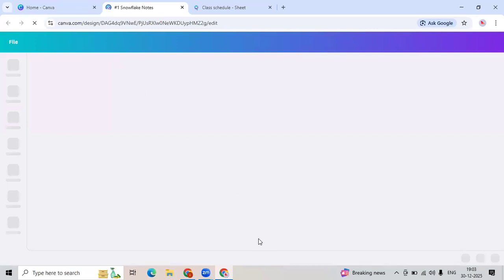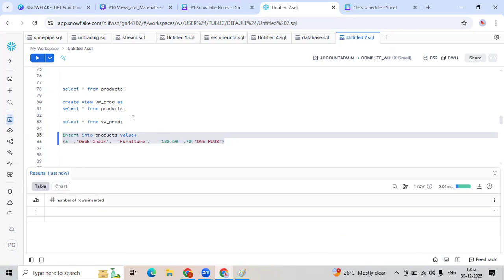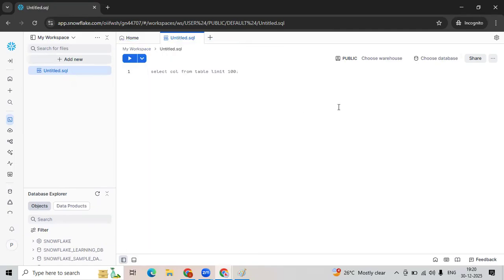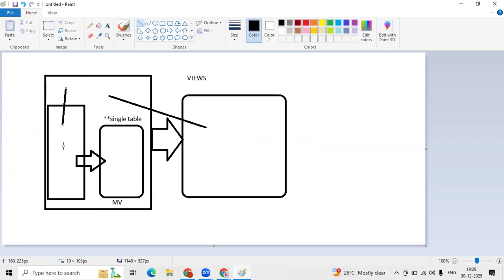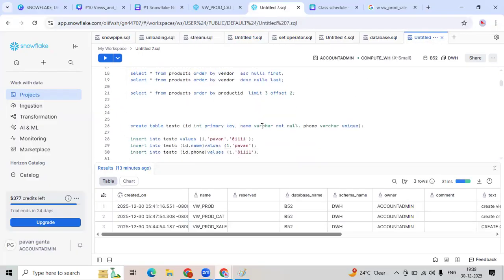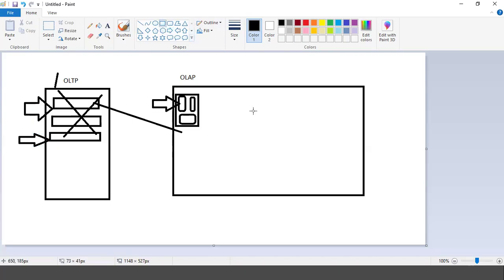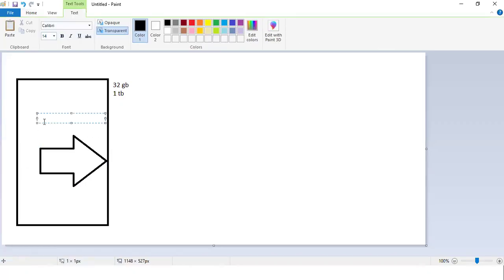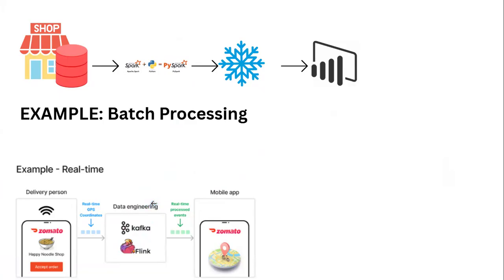Snowflake Views and Materialized Views Explained | Real-Time Examples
In this video, we will clearly explain Views and Materialized Views in Snowflake with simple and real-time examples.

Topics covered in this session:
• What is a View in Snowflake
• What is a Materialized View (MV)
• Difference between View and Materialized View
• Performance comparison (View vs MV)
• When to use View and when to use Materialized View
• Cost and maintenance considerations
• Real-time use cases for Data Engineers

This video is helpful for:
• Data Engineer beginners
• Snowflake learners
• Interview preparation
• Working professionals

This content is explained step-by-step in an easy-to-understand manner based on real industry experience using :contentReference[oaicite:0]{index=0}.

Data Engineering | SQL | Snowflake | Cloud (GCP & Azure)